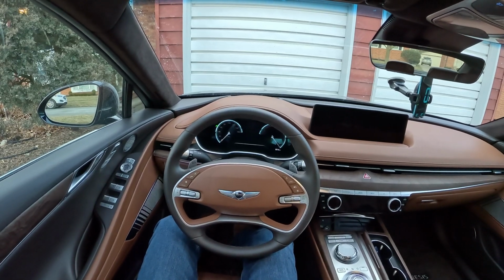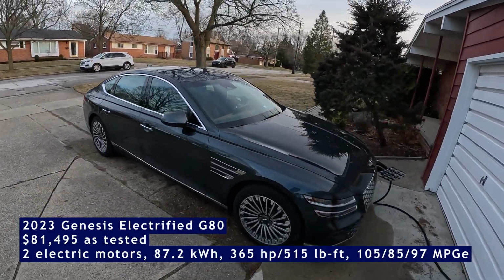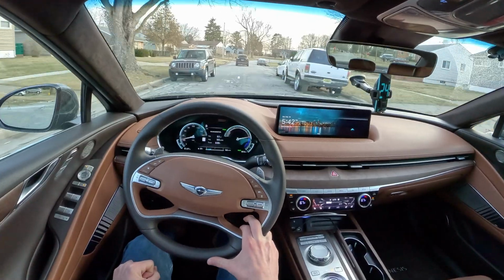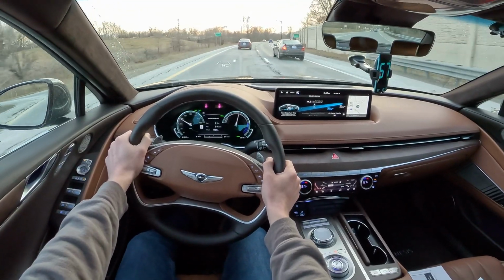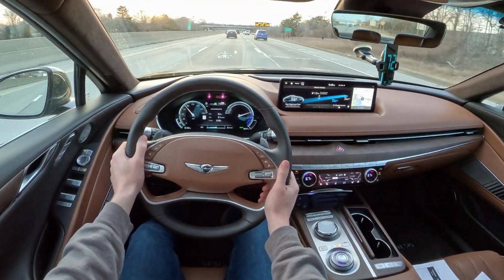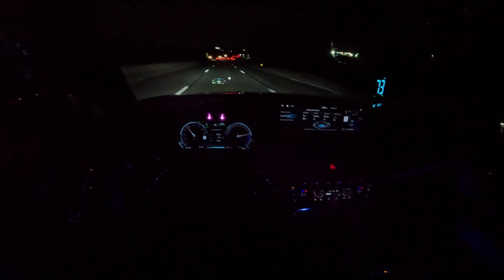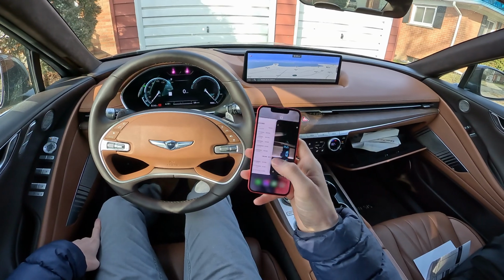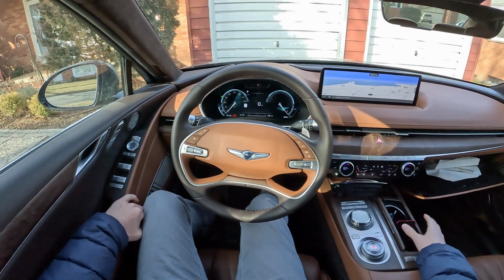2023 Genesis Electrified G80 – Highway Range Test | Real-world 70 MPH MPGe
The Electrified G80 from Genesis, or as we kept calling it, the G80 electrified or G80 EV or EV G80, takes advantage of its aerodynamic sedan shape in order to produce impressive highway efficiency numbers. Pair that MPGe up with a decent size battery, and you've got some good range.